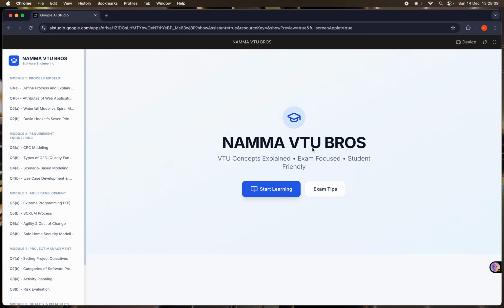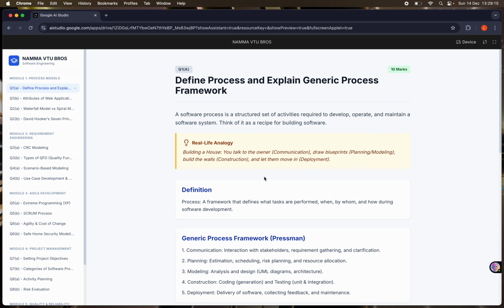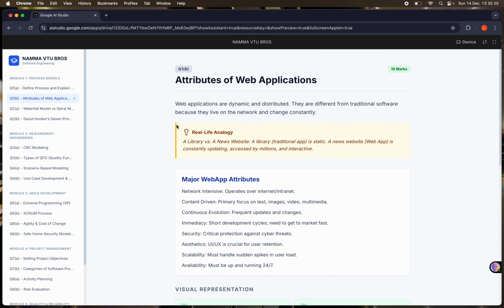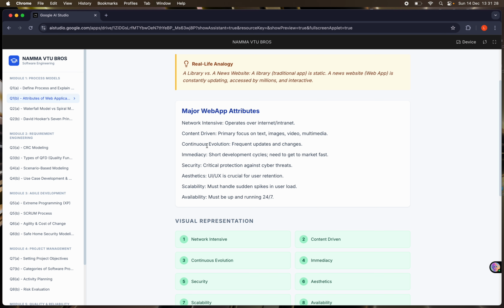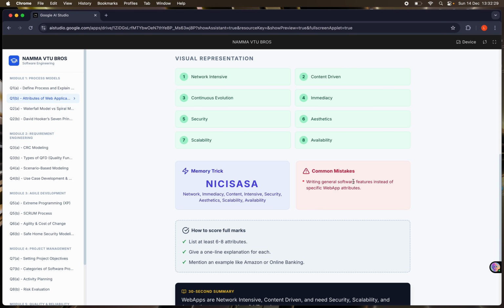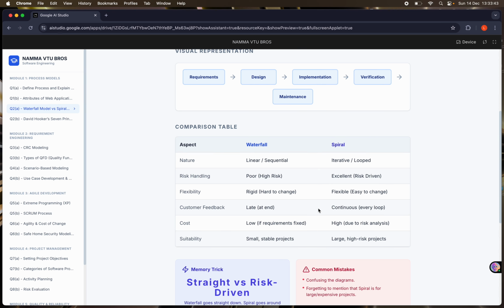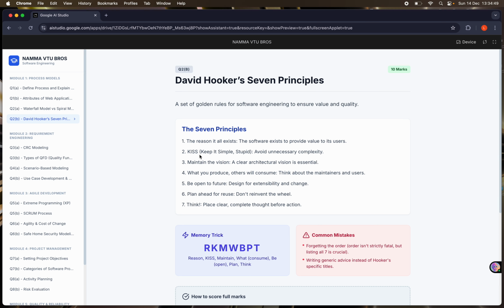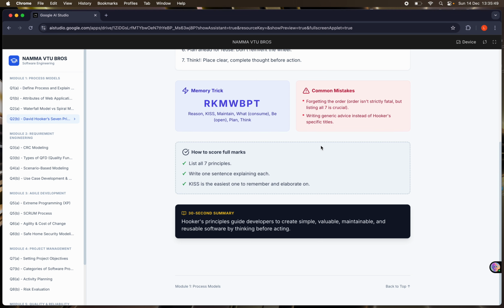SOFTWARE ENGINEERING | VTU 5TH SEM | MODEL QUESTION PAPER SOLVED 💯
📘 Software Engineering | 5th Sem VTU
Model Question Paper Solutions (10 Marks Each)

This video covers complete solutions for the VTU 5th Semester Software Engineering model question paper, explained in a simple, exam-oriented way.

Each question is answered in VTU semester-end exam format, focusing on:

How to write for full 10 marks

Diagrams & structured points

Memory tricks for last-day revision

Last-week / last-day exam revision

Students who want clear concepts + scoring answers